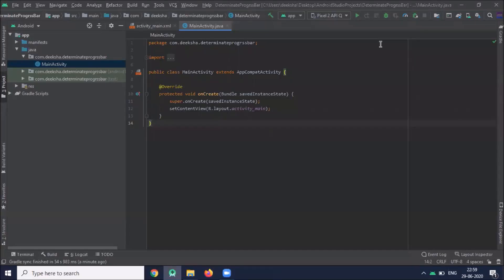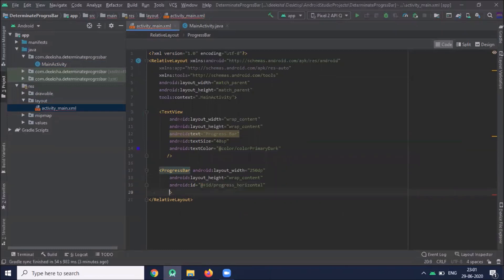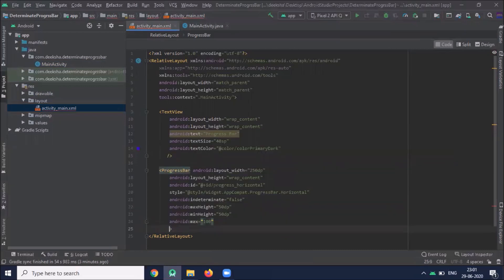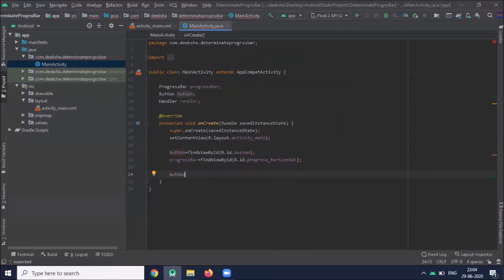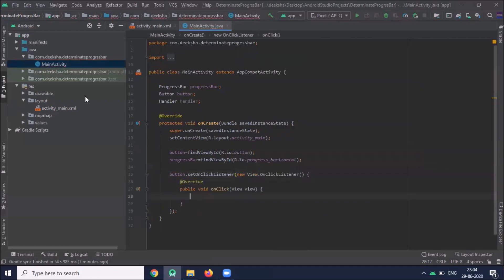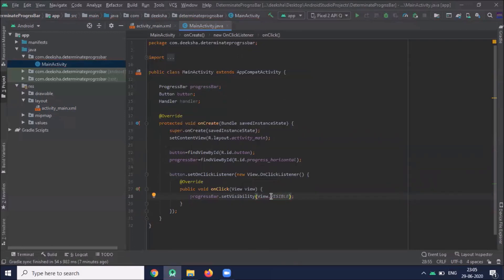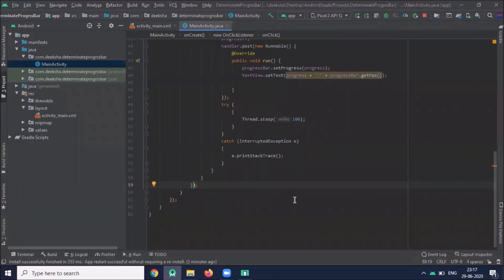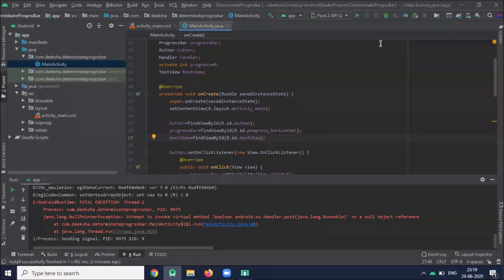Determinate ProgressBar in Android | Horizontal | Java| Android Tutorial - Quick + Easy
In this video, you will learn how to create determinate progressbar in android.